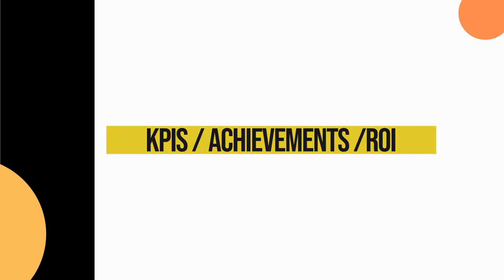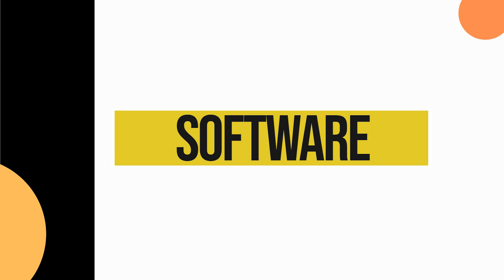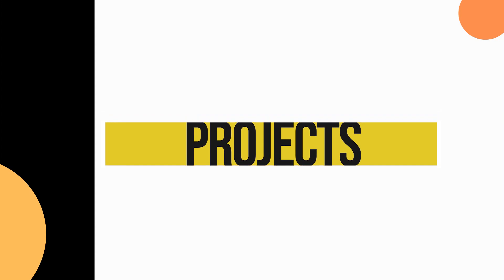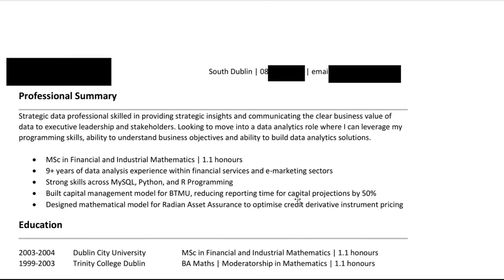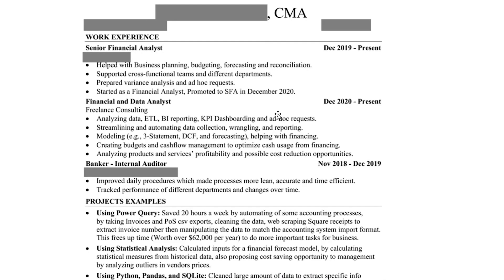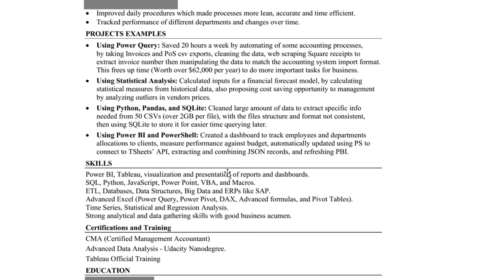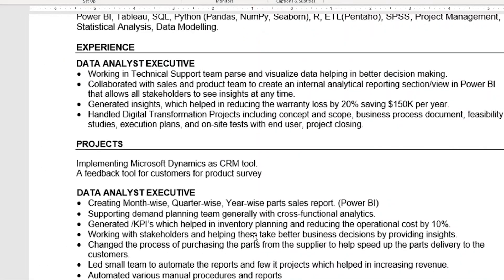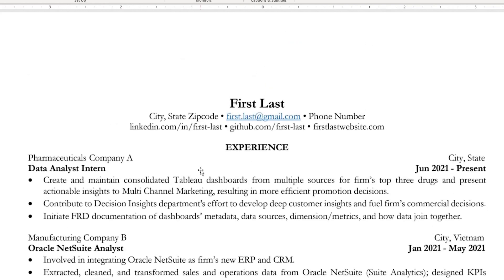Data Analyst CV Review -- What Makes A Good Resume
In this tutorial, I will show you all the elements needed to have a great chance of getting your CV reviewed, noticed and selected. I will show you the elements that immediately grab the attention of CV parsers, HR and the hiring manager.

4:30 CV 1 Review
5:48 CV 2 Review
6:56 CV 3 Review
8:19 CV 4 Review

CV reviews:
I will be reviewing CV from across the net to point out what was done right and what will get notice and get your foot in the door.  We will dive into real resume is see what being done right to get the person noticed.